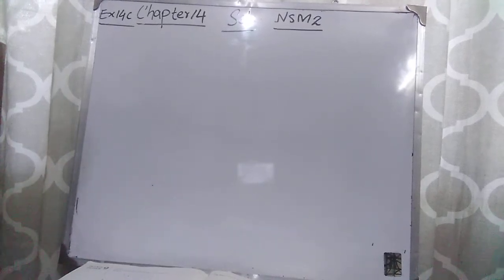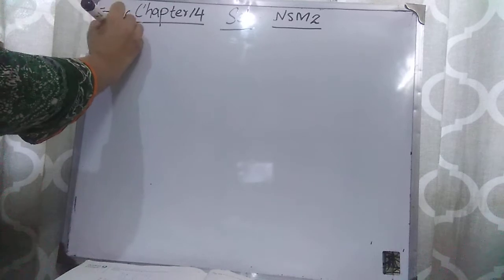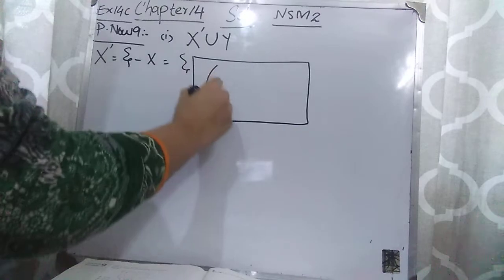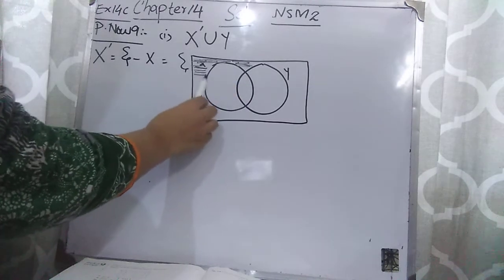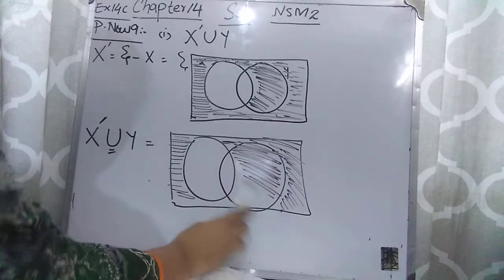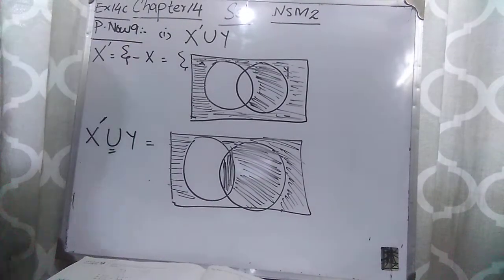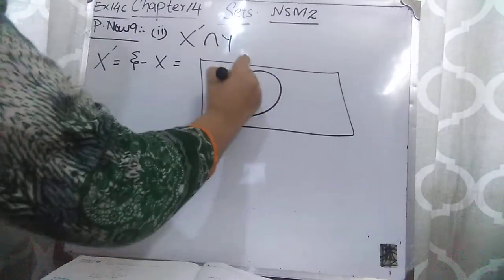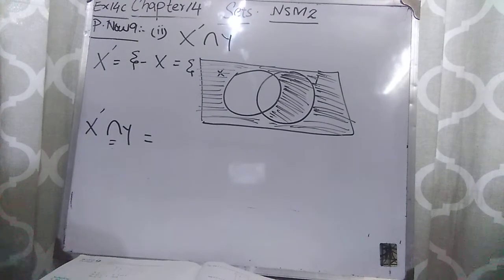Practice now #9||Chapter 14 ||Ex 14C||Sets ||NSM2 D2 O level Mathematics.